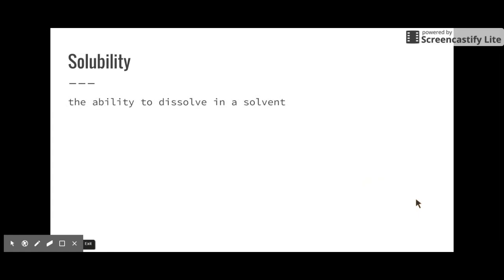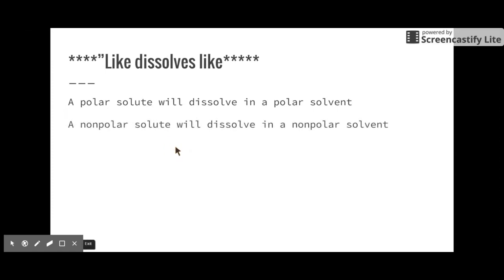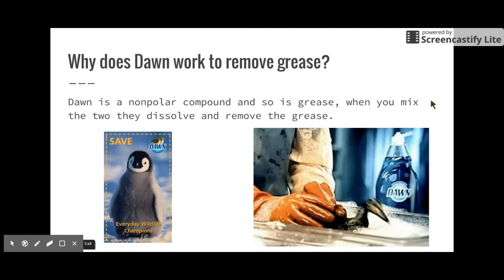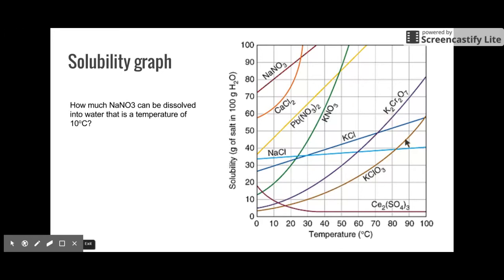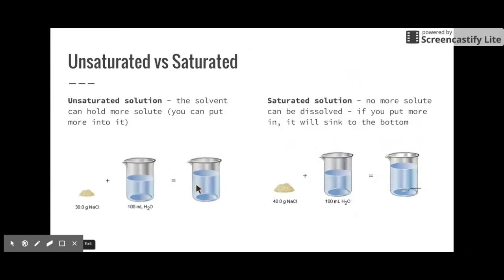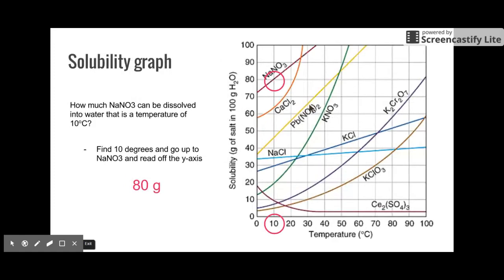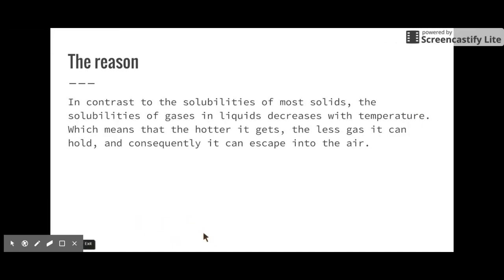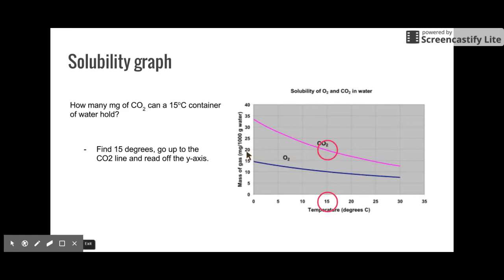Video Lesson 4 - Solubility